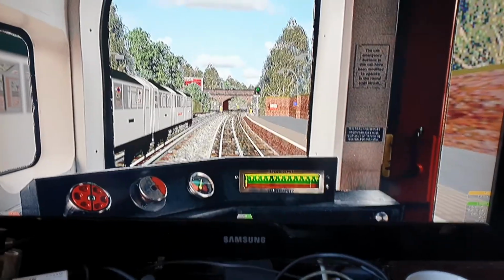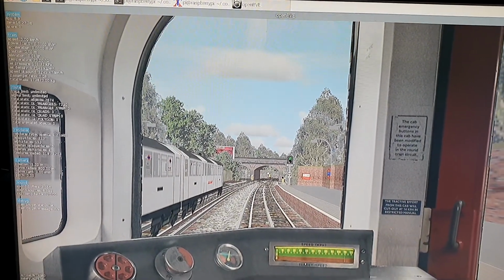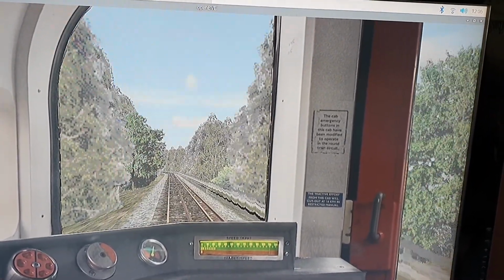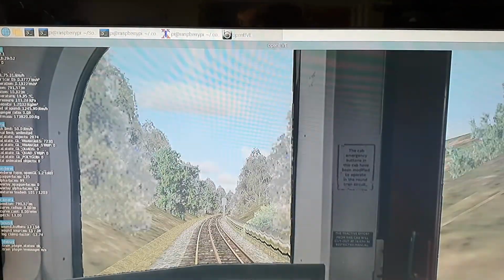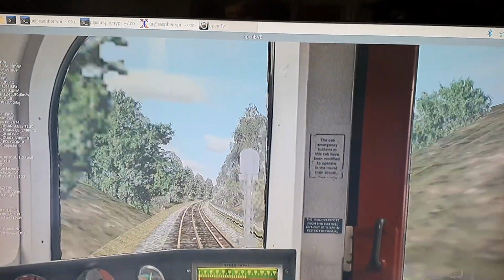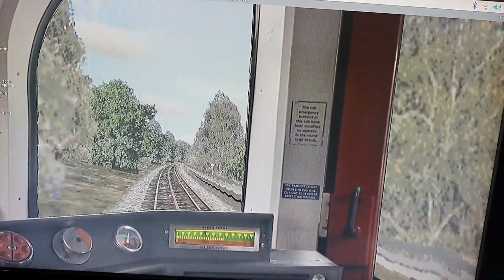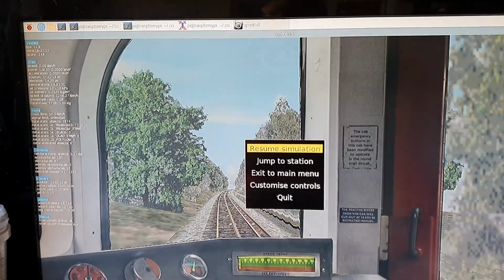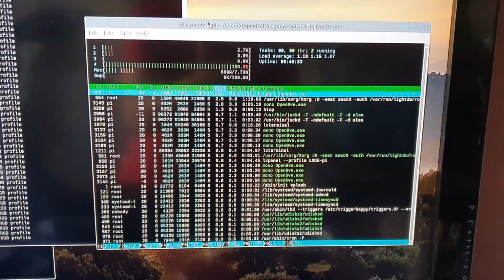OpenBVE on RPi4 - Epping Ongar decently playable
This route recreates the Epping to Ongar Central Line - you can visit Epping railway dudes at North Weald if you actually want to travel along the line. Well worth a visit - Church's butcher in Epping Town is also worth a visit - decent forerib of beef but I digress :-).

So on stock RPi4 with the experimental graphics update I was able to build and run this OpenBVE at around 12 fps for this route. It seems the animated files have some bearing on render speed but I only recently started reading up on it.

My motivation was pure and simple - I miss travelling on Tube in London during this pandemic - can I get a sense of it on a simulator... yes is the simple answer. And can I make a legitimate excuse to buy a Pi4 for projects .IMHO yes.

Time to overclock- if anyone wants to know how I did it I can post a video.